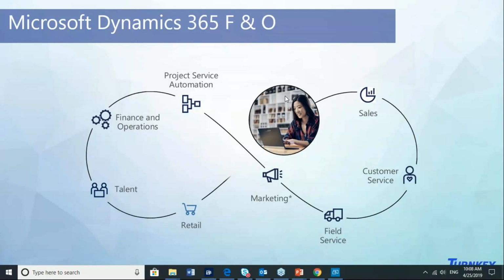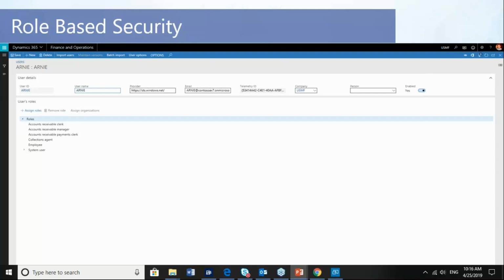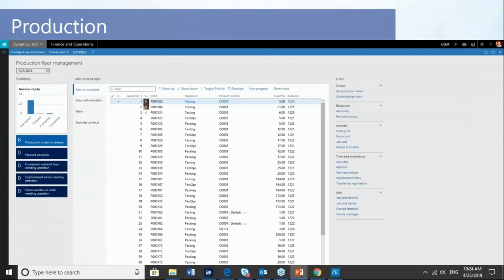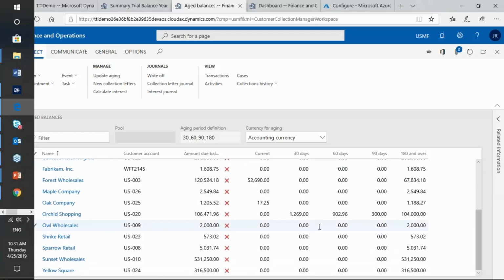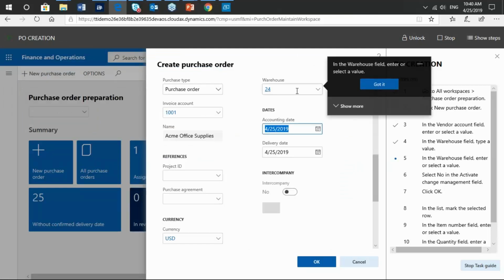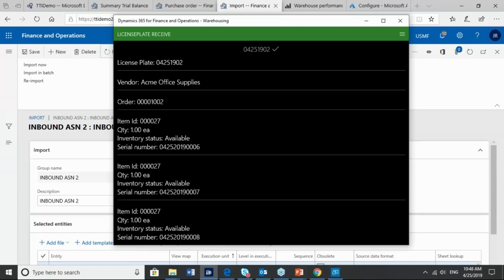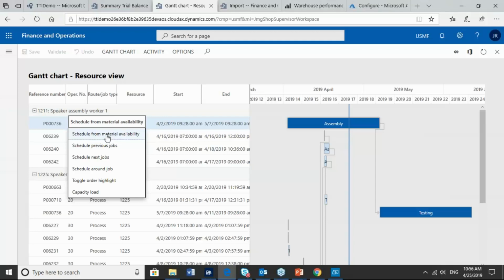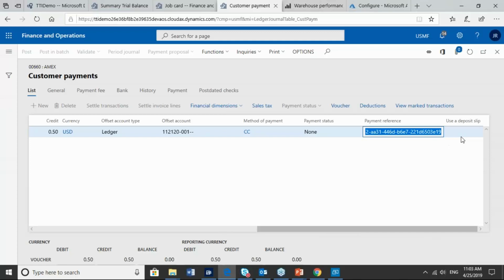Microsoft Dynamics ERP Software Comparison - Dynamics 365 for Finance and Operations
Turnkey Technologies regularly hosts The Microsoft ERP Software Shootout to help business decision-makers simplify their ERP software selection process. We compared Microsoft Dynamics GP, Dynamics 365 Business Central, and Dynamics 365 for Finance and Operations in back-to-back sessions.

This video covers the overview of Microsoft Dynamics 365 for Finance and Operations on April 25, 2019. Presented by Javier Ramirez with Turnkey Technologies.